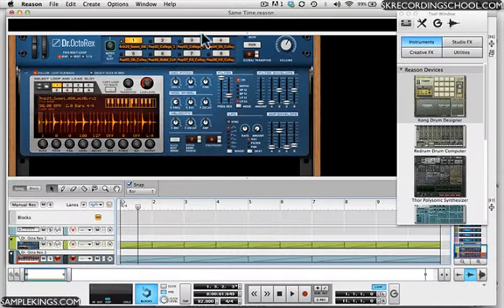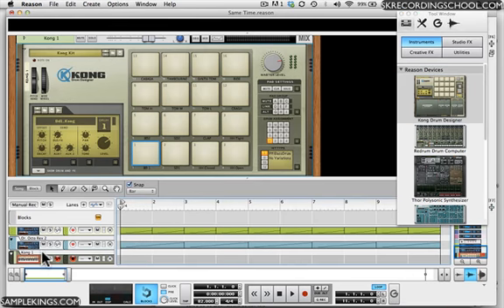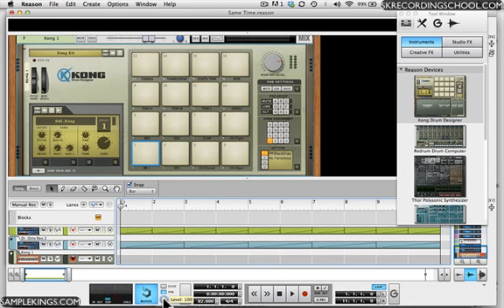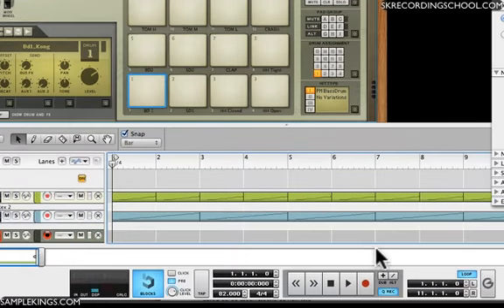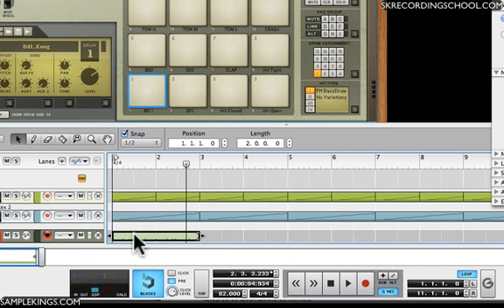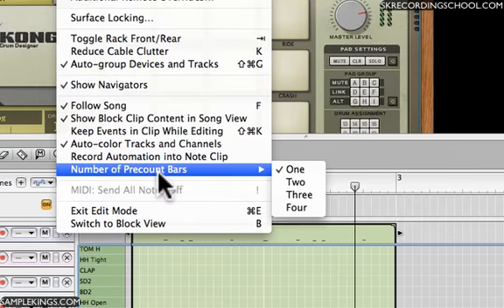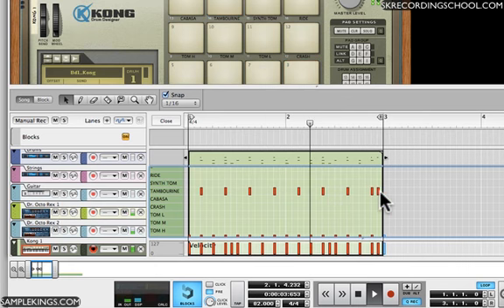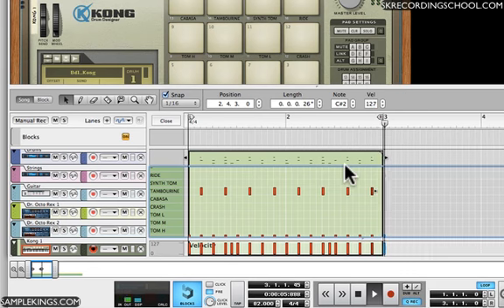Reason 7 DVD Lesson 18 Track Record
DVD Lesson Preview -18 Track Record